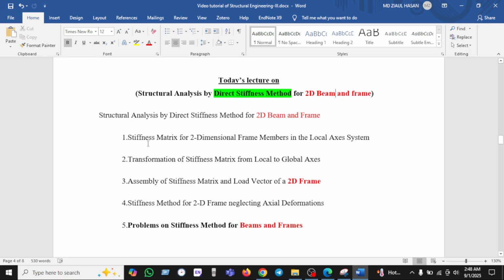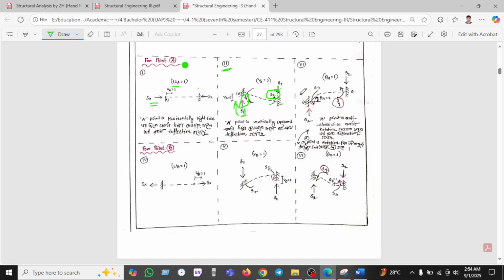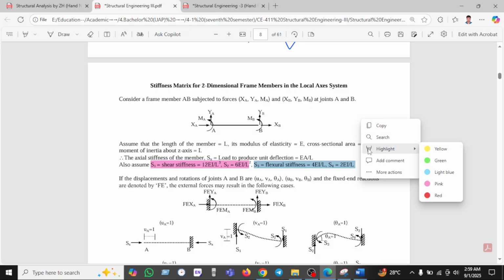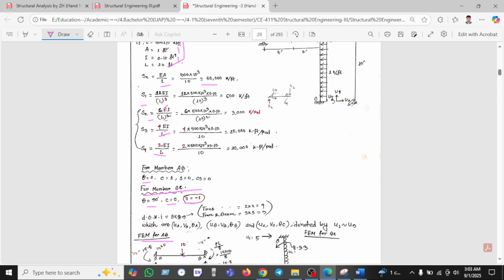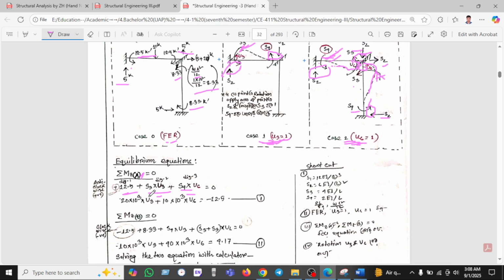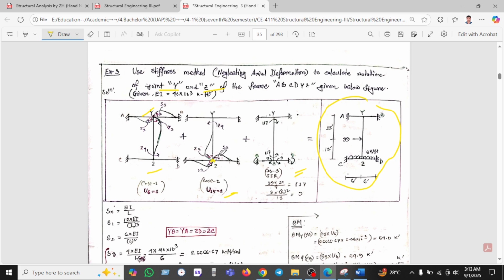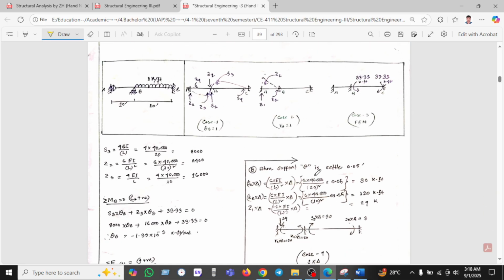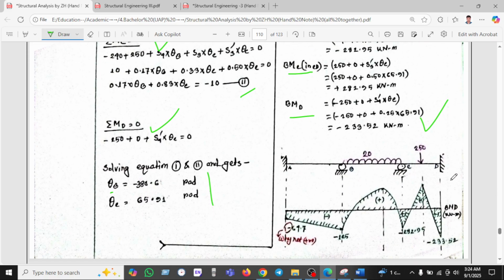L-02 2D Beam and 2D Frame analysis by Direct Stiffness Method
Structural Analysis by Direct Stiffness Method for 2D Beam and 2D Frame